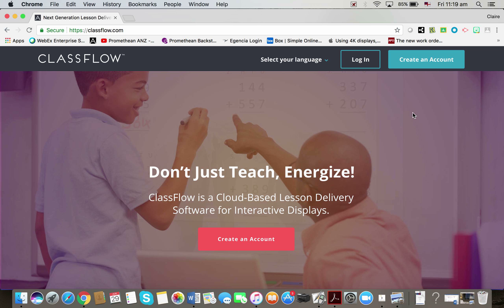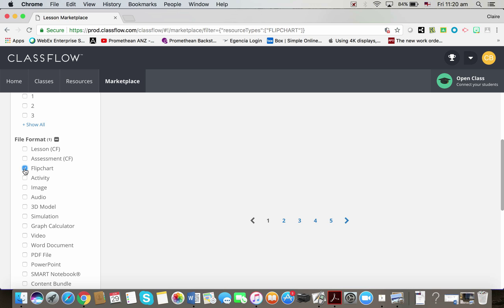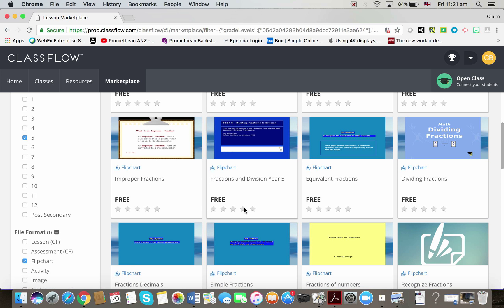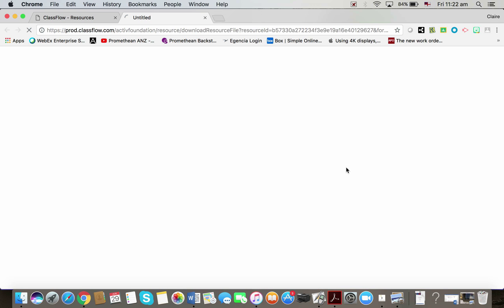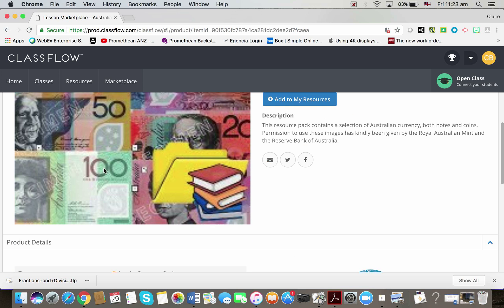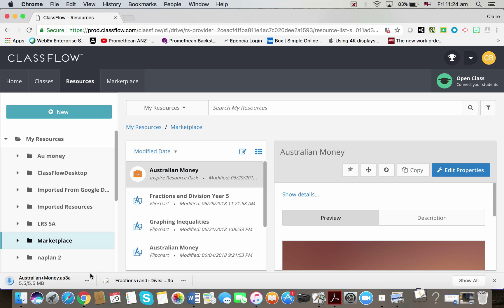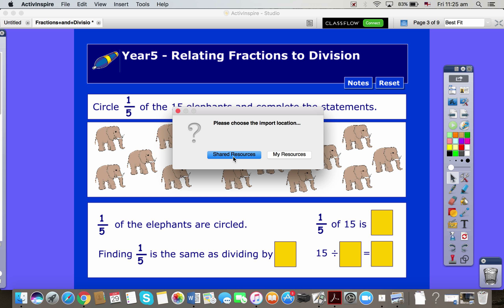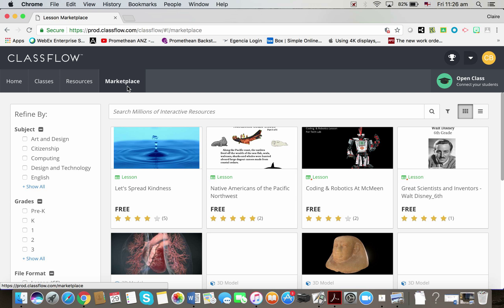How to find and download ready-made ActivInspire resources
A video explaining how to search for and download ready made ActivInspire flipcharts and Resource packs.